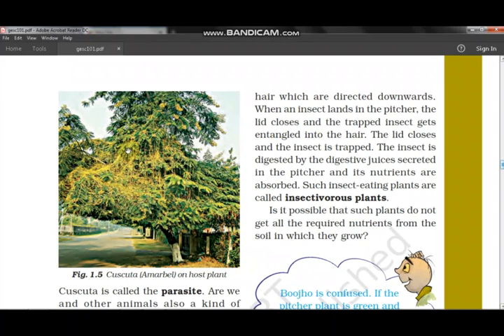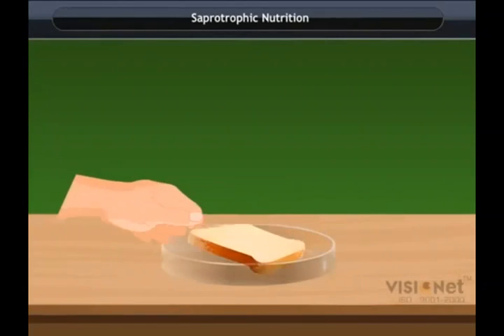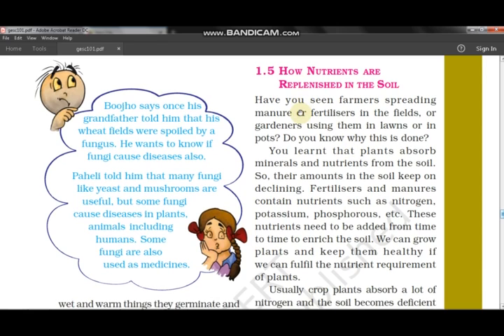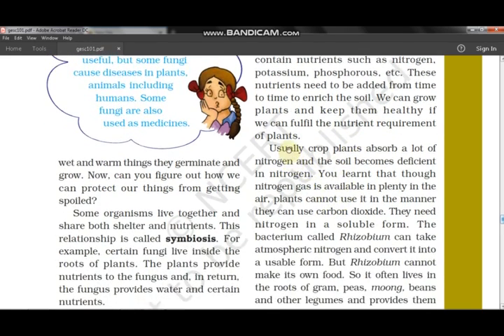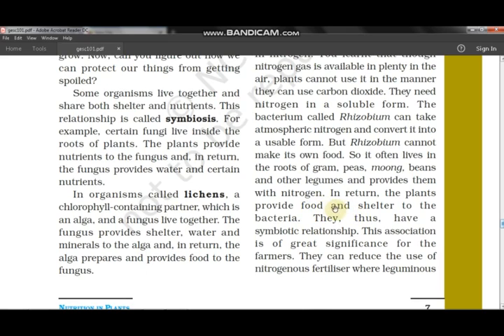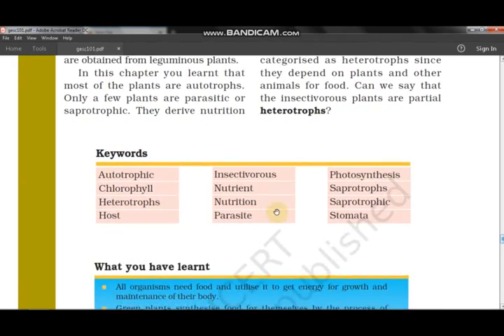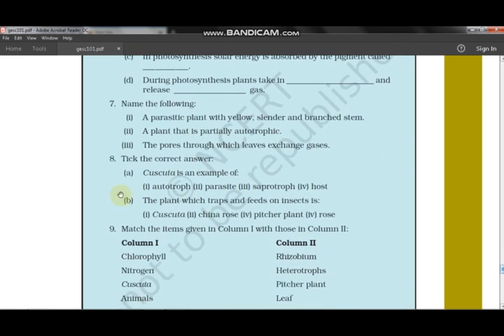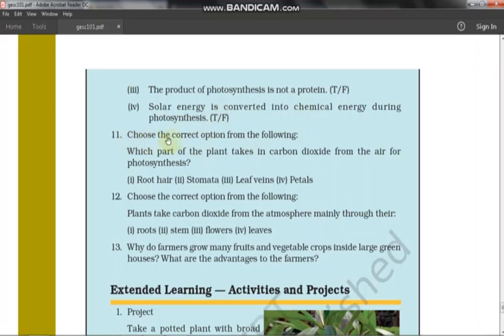CLASS 7 SCIENCE CH NO 1 _ PART 3